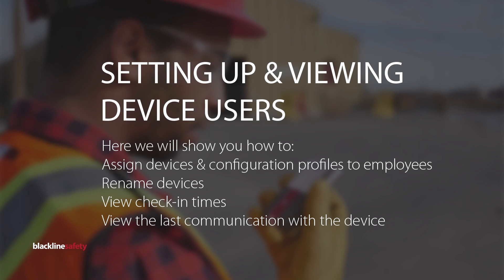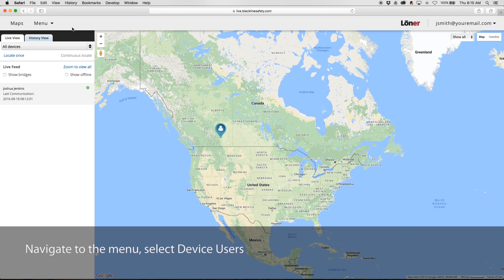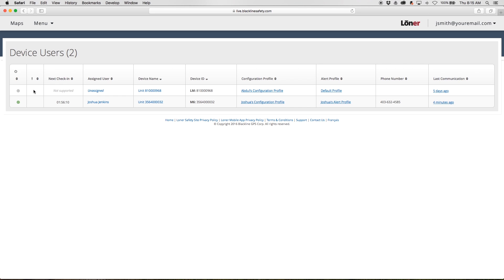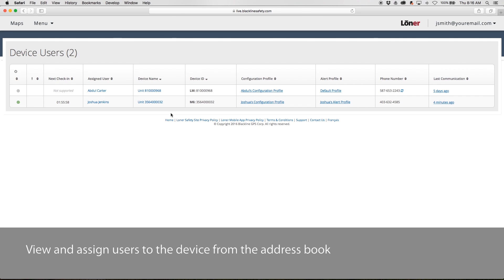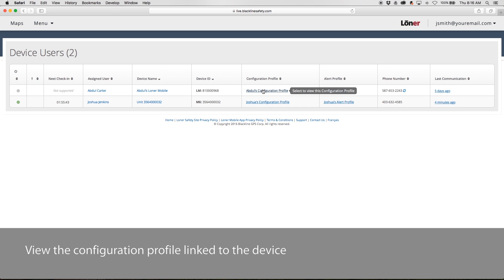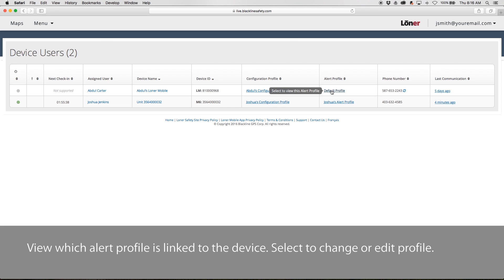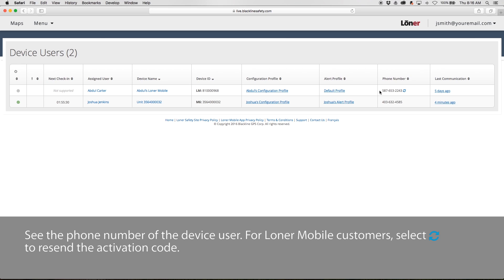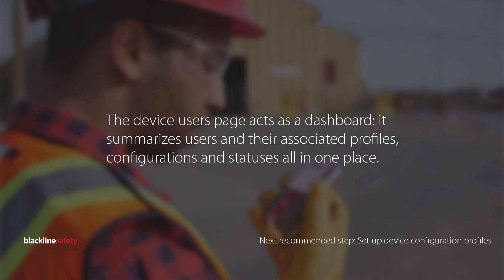Setting Up & Viewing Device Users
This video will show you how to: assign devices and configuration profiles to employees, rename devices, view check-in times and view the last communication with the device.